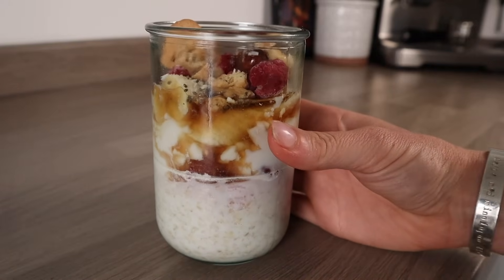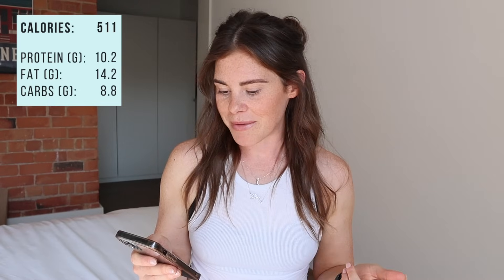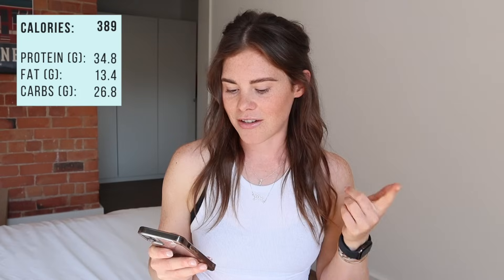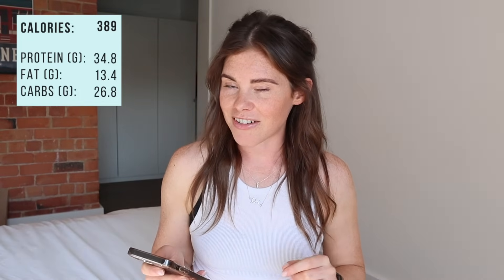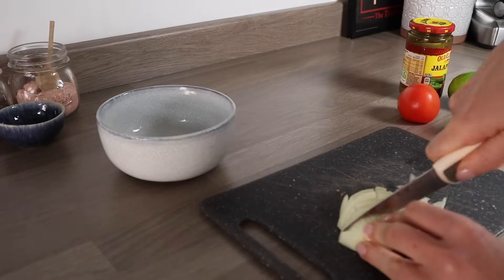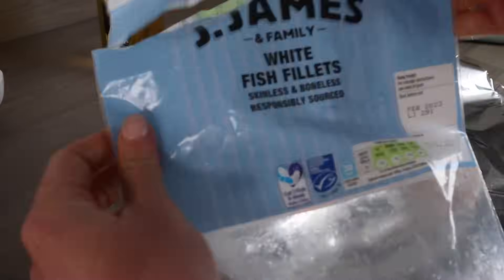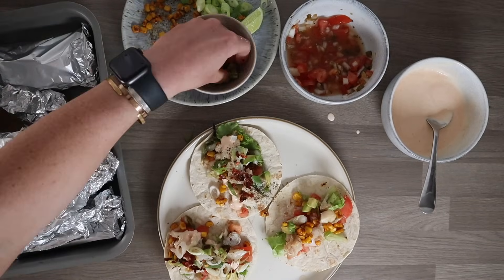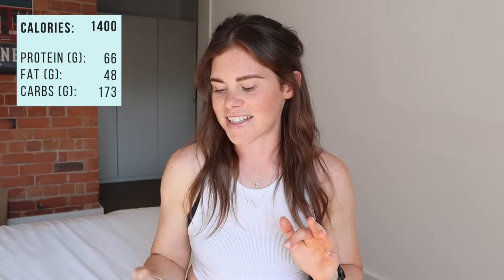What I Ate In A Day To Lose 30kgs - Calorie Deficit Tips & How To Still Eat What You Love 🥯🌮🍌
Timestamps:
00:00 What I ate in a day to lose 30kg/60lbs
00:25 What do you need a calorie deficit to be?
01:52 Volume eating for a calorie deficit - including fibre and fats
02:58 Breakfast for weight loss - Overnight oats breakfast pot
04:27 Calories & macros in breakfast
05:16 Why protein is important for weight loss?
05:59 How much protein should you be eating?
08:22 Bacon, chicken, hummus bagel - lunch recipe for weight loss
09:46 Calories & macros in lunch
10:23 Still have the foods you love - learn to optimise not restrict
12:29 Healthy fish tacos dinner recipe
15:36 Calories & macros in dinner
16:10: How many calories should you eat for weight loss
17:05 Including snacks for weight loss
18:18 Healthy vs unhealthy foods

Lucy x